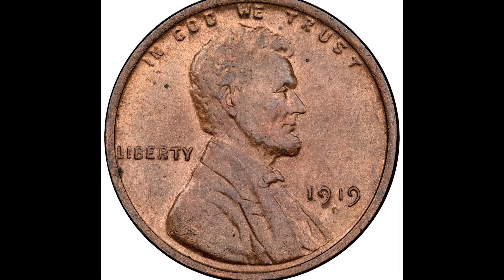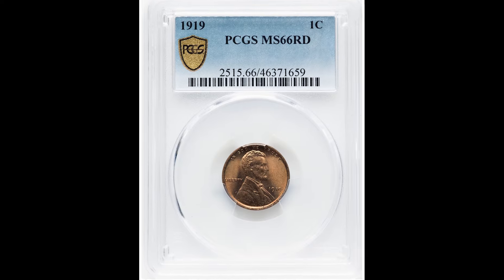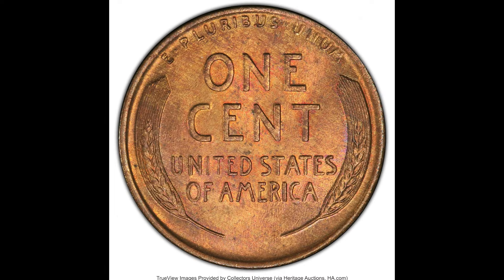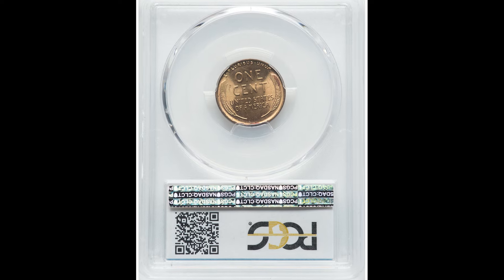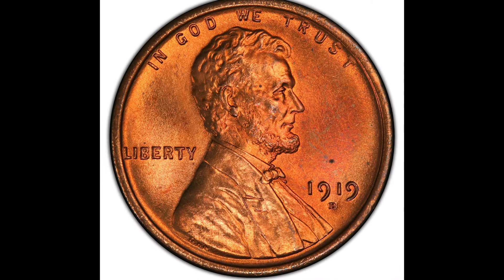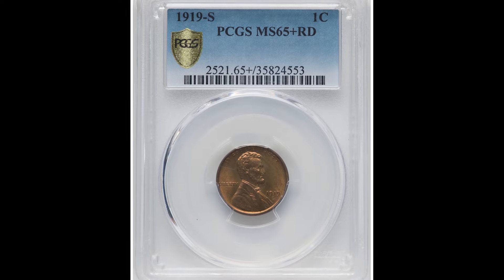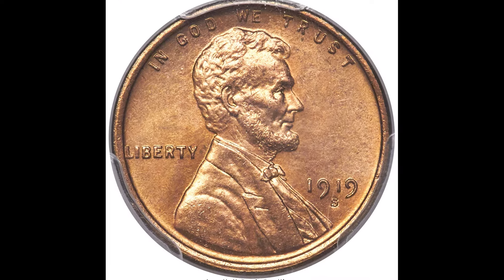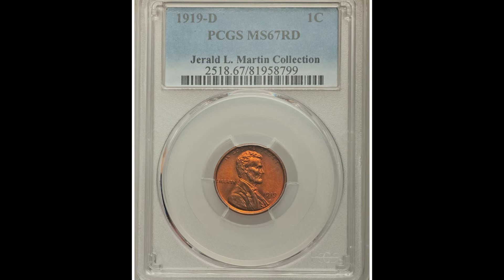What's your 1919 Cent Worth?